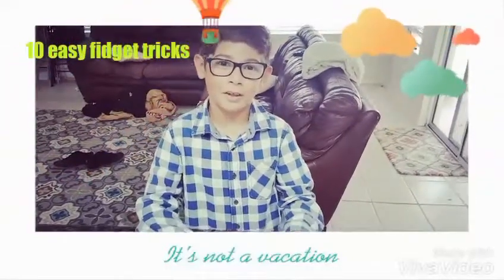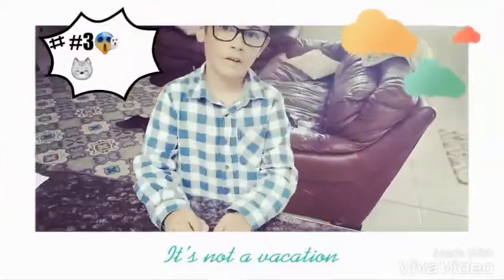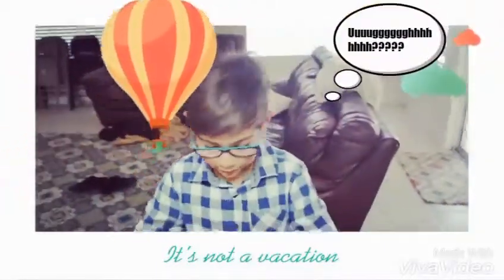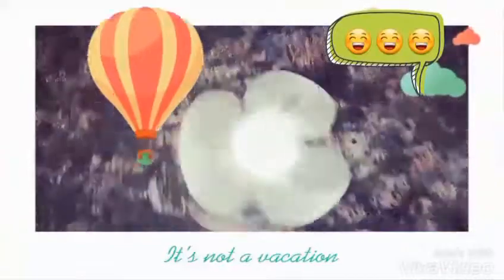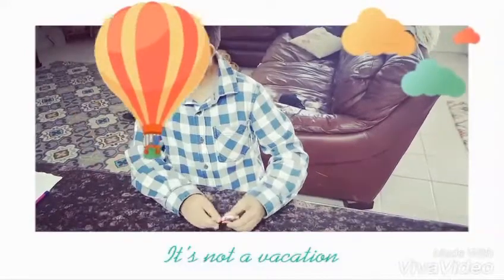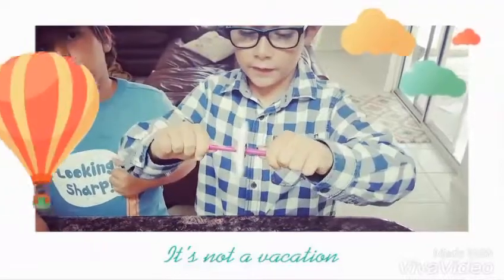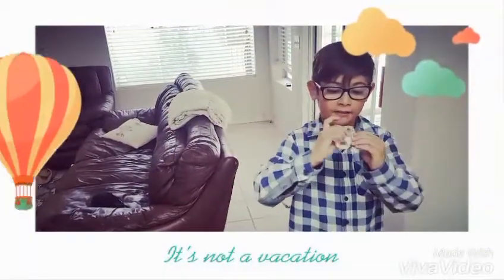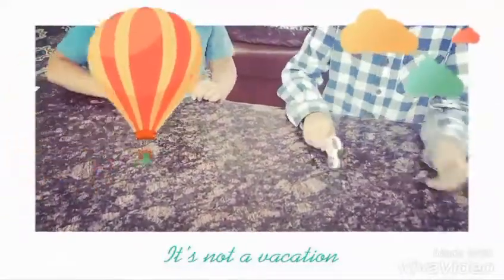10 easy fidget spinner tricks by Awesome E!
Ethan shares 10 easy trick for kids new to fidget spinners.